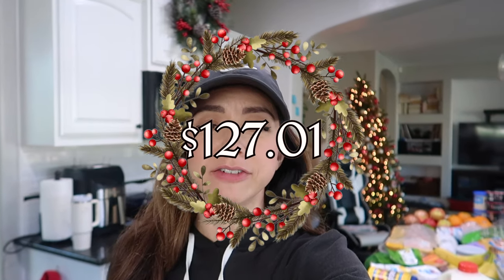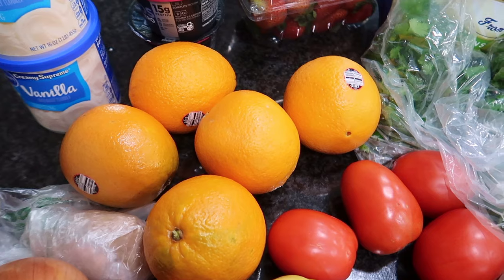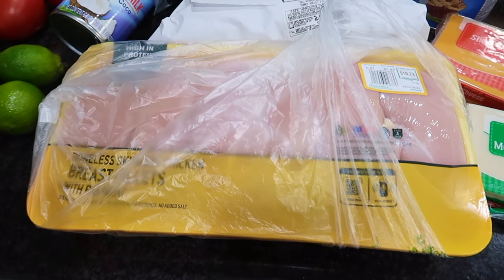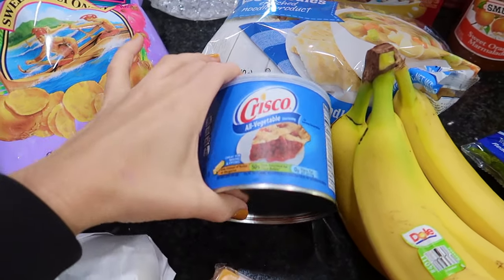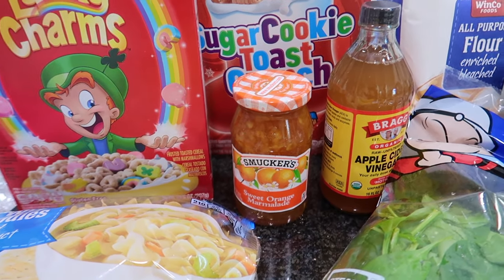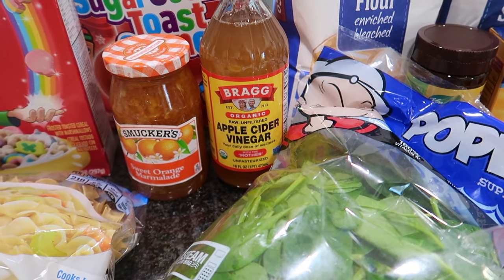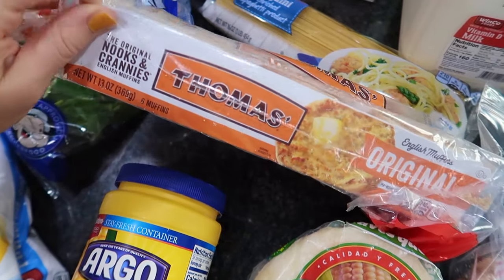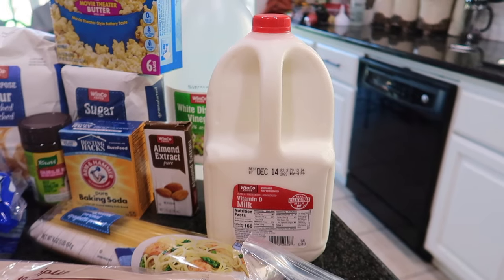Winco Grocery Shopping Haul//November Haul with Prices and Meal Ideas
Seasons Greetings friend, here is my November Winco Grocery Shopping Haul along with prices!

I picked up quite a few pantry staples to replenish some items  for easy weeknight meals,  along with a really fun, "Jingle All the Way" family movie night I have coming up soon, so definitely stay tuned for that!

Homemade All Purpose Cleaner:
-3/4 of the way filled with white vinegar
-1/4 rest of the way with water
-3 to 4 squirts of dawn dish soap
-10 drops of your fav essential oil (I really love bergamot or lemon and switch it up frequently)
Shake all together in a squirt bottle!